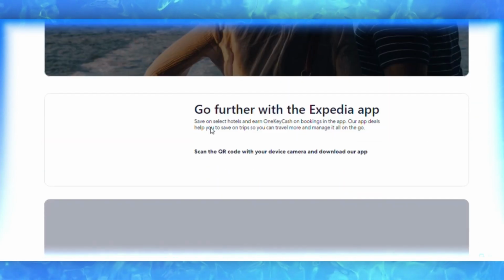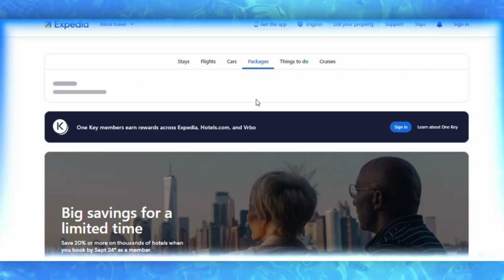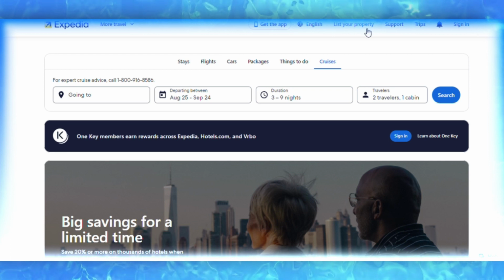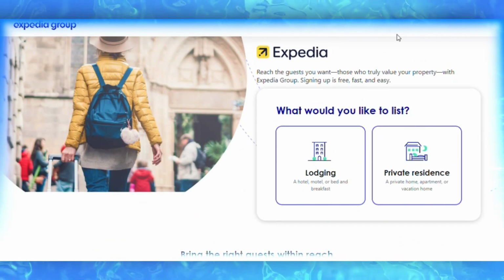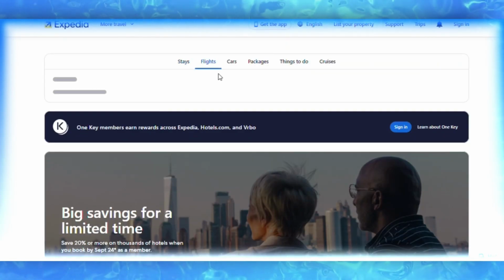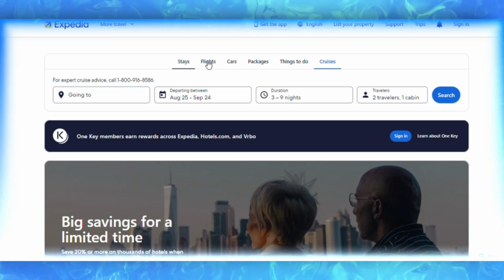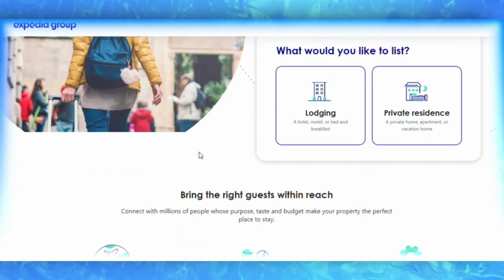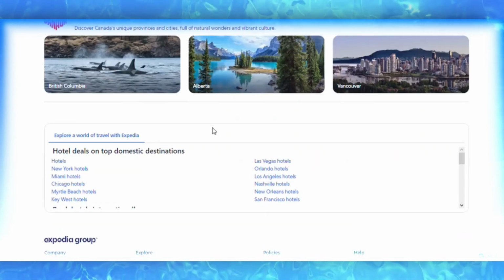How To Get Expedia Gift Card (2025)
How To Get Expedia Gift Card. Buy Gift Cards tickets at Expedia.com